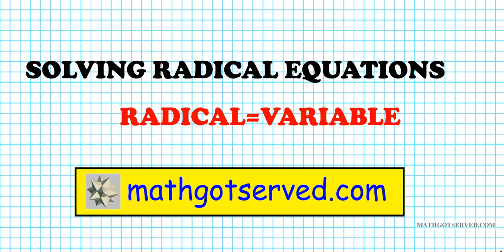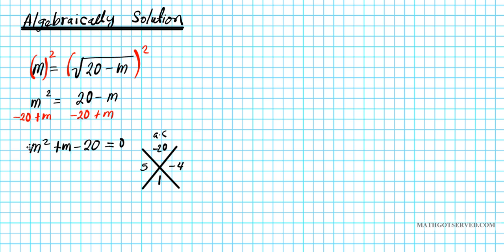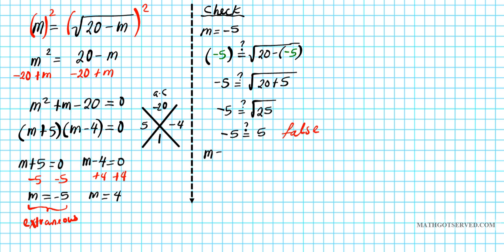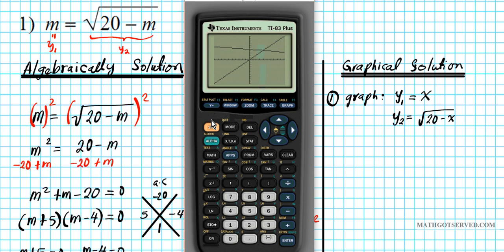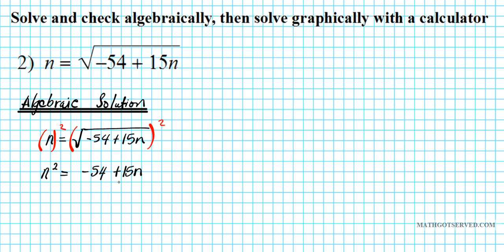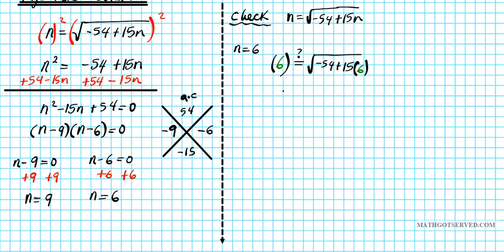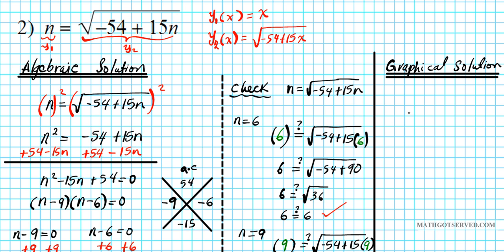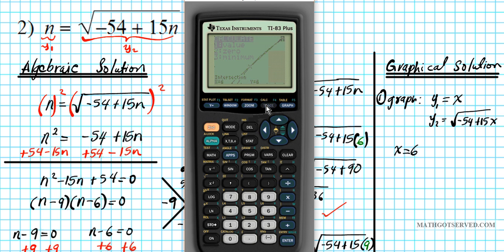How to Solve Radical Equations Extra Credit Radical = variable algebra 2 honors common core precalc